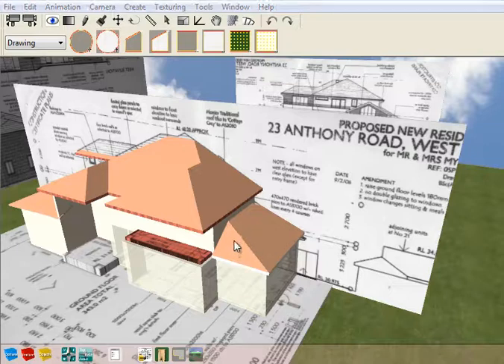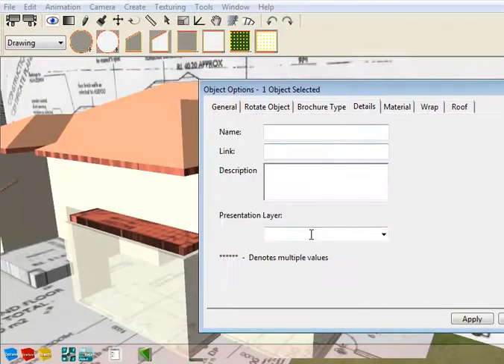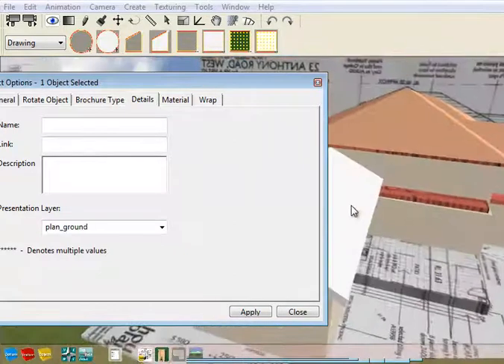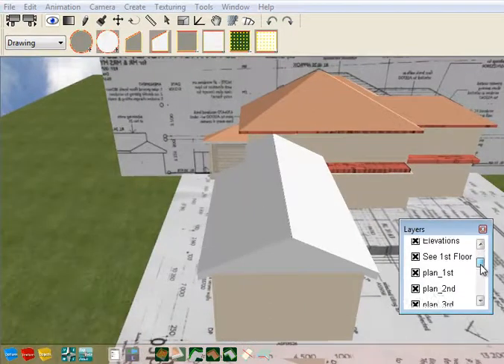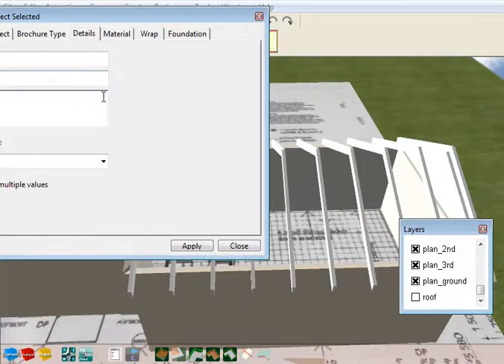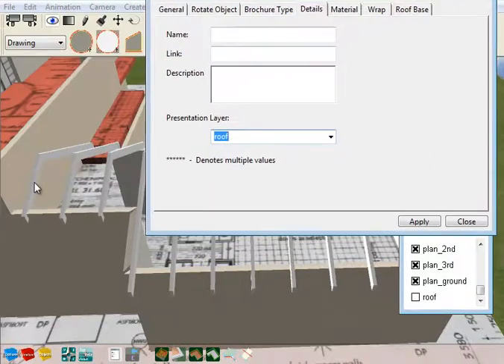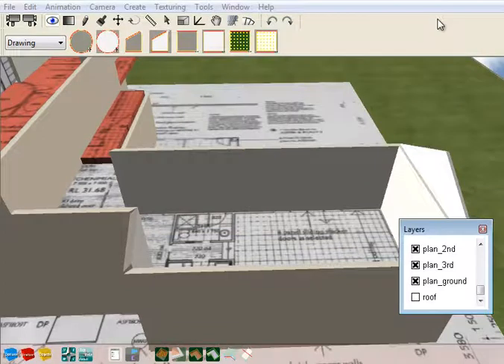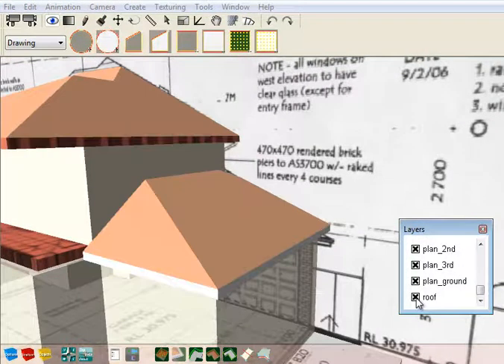ViewBuild_Training_009_Intermediate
Adding rooves to Presentation Layers